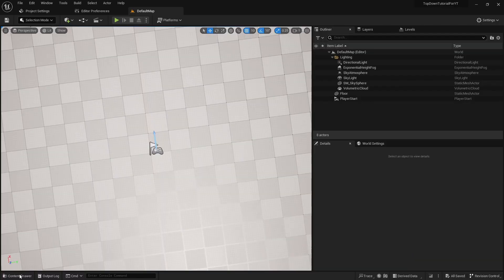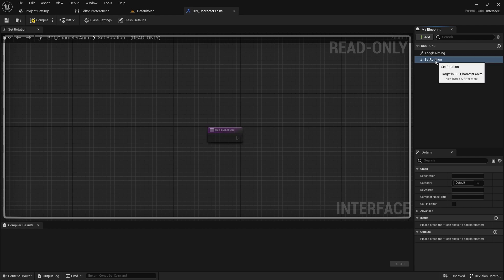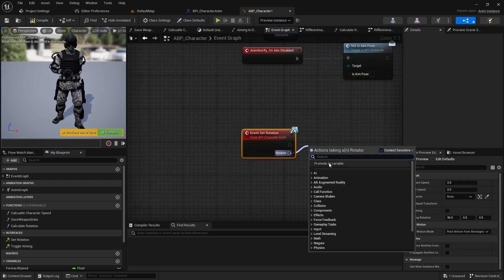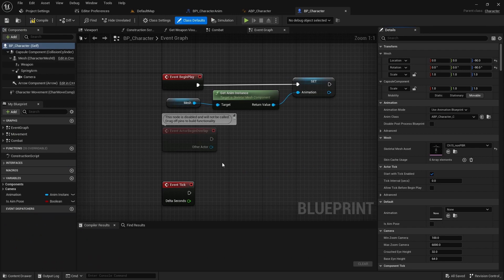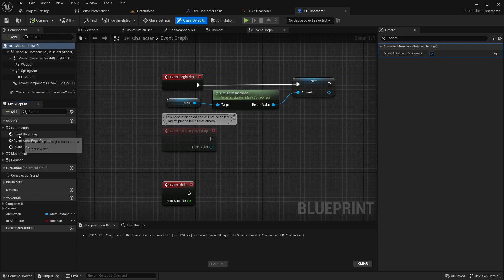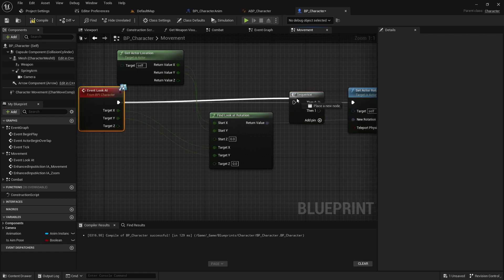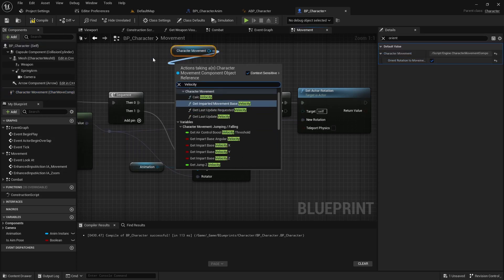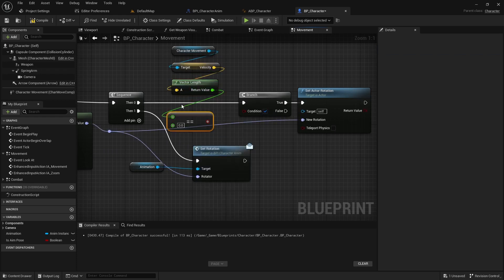[Unreal Engine 5.2] Q&A - Top-Down Shooter: Old Games Rotation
Hello everyone, it's "Unreal Question and Answer." Over a month ago, I received a question about a weird rotation issue. The question was how to make the legs always follow the forward direction while the spine turns with the mouse cursor...